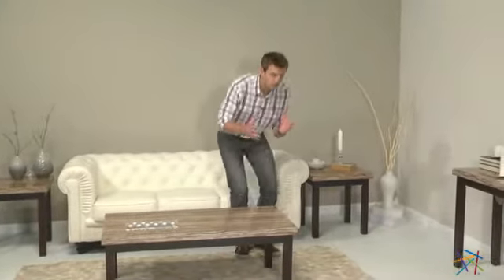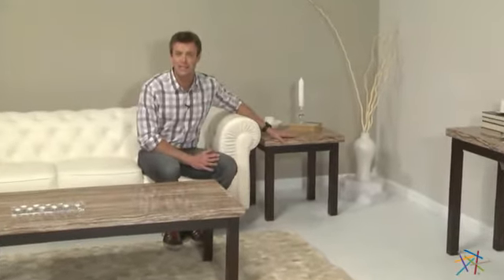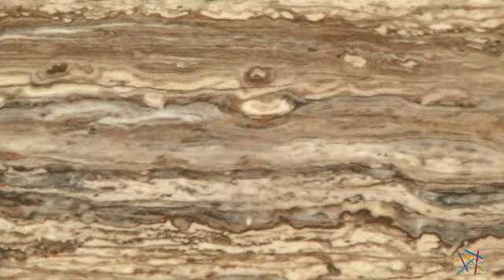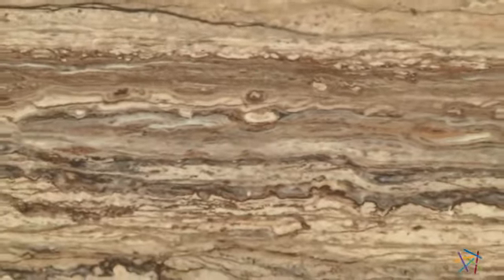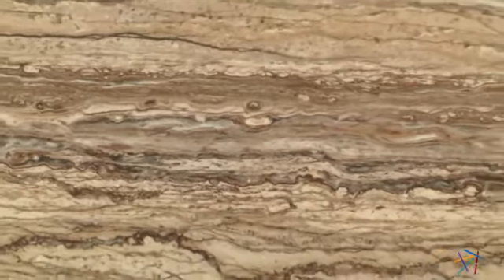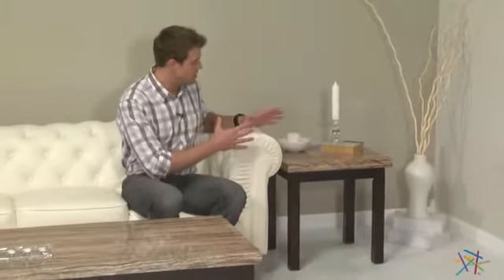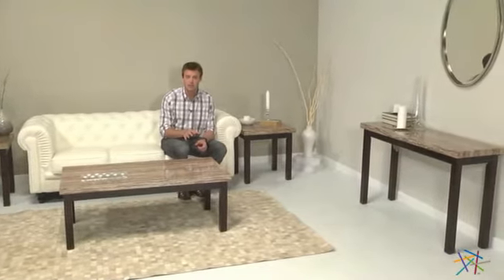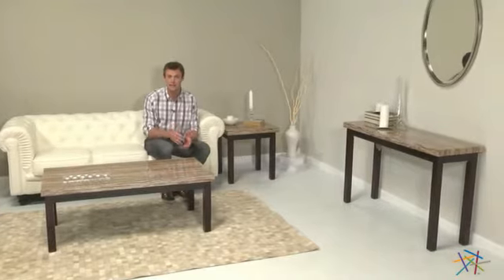Carmine End Table - Product Review Video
For more details or to shop this Carmine End Table, visit Hayneedle at

To view our full assortment of end tables, visit Hayneedle at